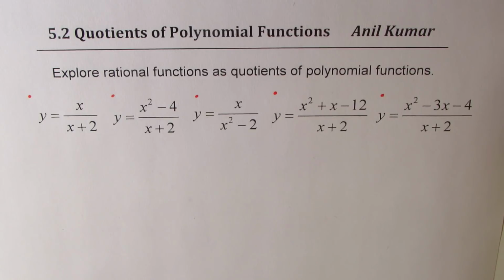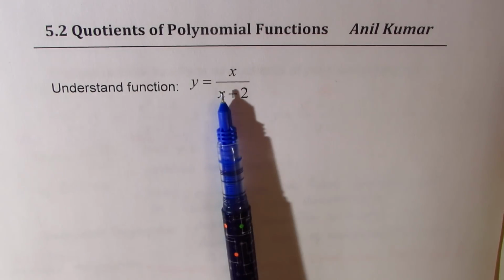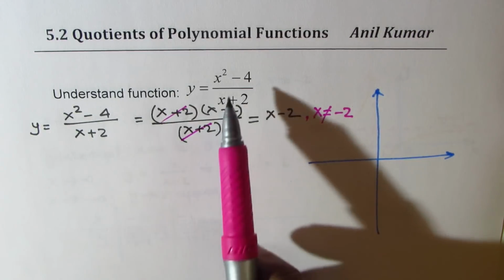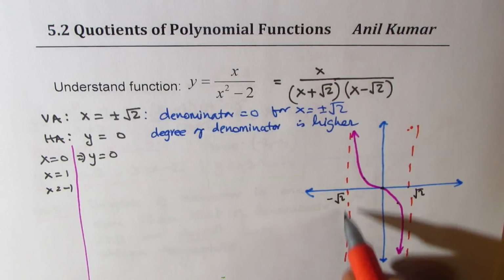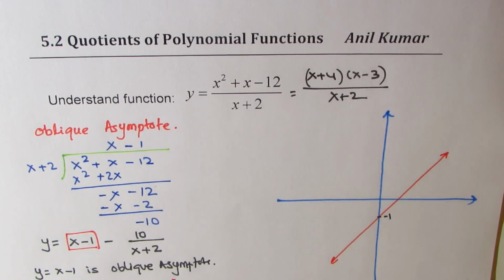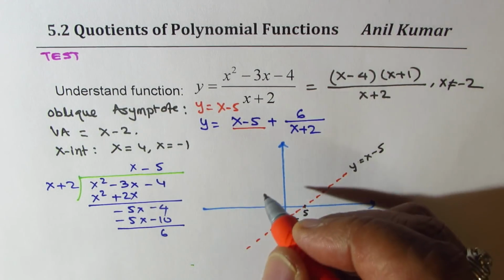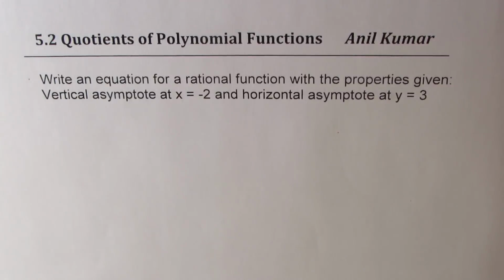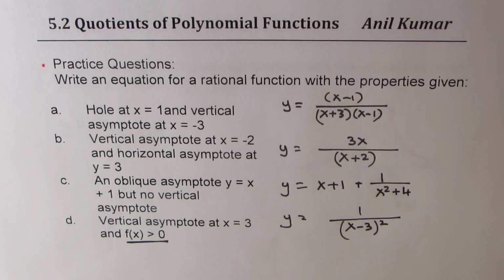52 Rational Functions as Quotient of Polynomials MHF4U IB AP Pre Calculus